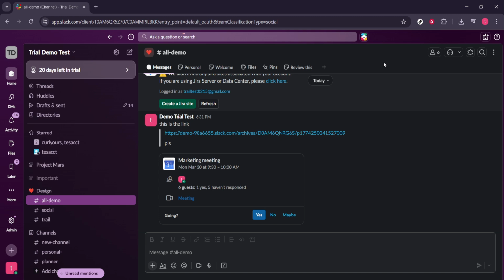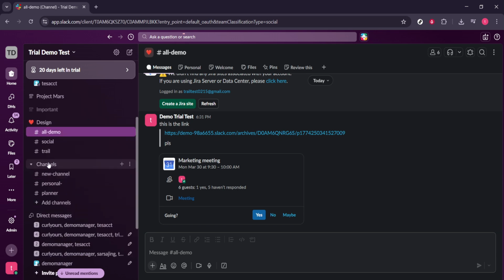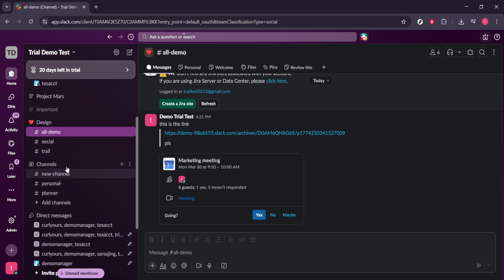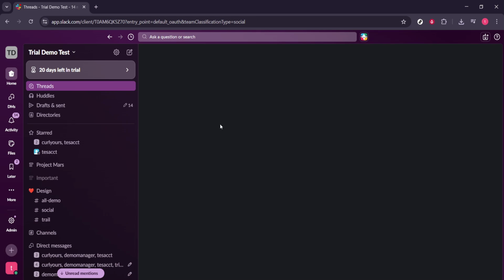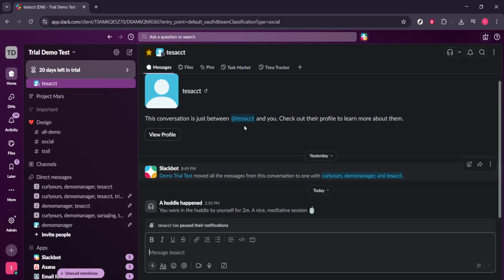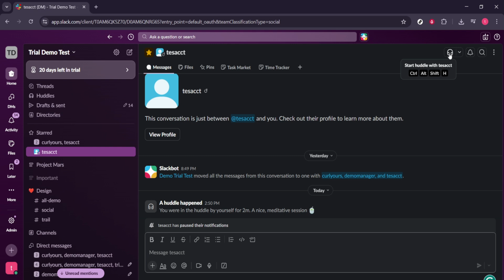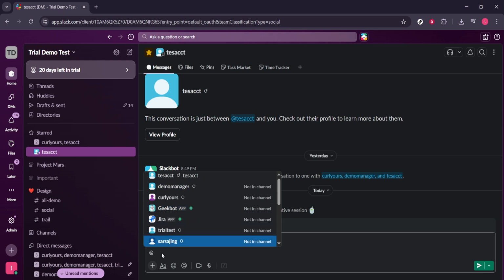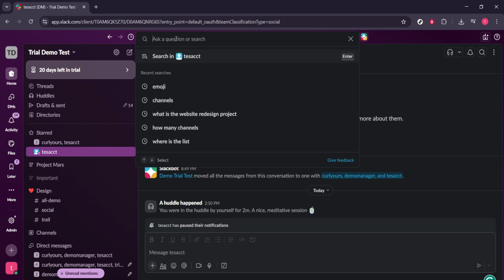How to Use Slack Features and Hacks you Should Know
New to Slack or want to use it like a pro? Discover powerful features and hidden hacks that will instantly boost your productivity and streamline your workflow.

In this video, you’ll learn how to use Slack step-by-step, explore essential features like channels, threads, huddles, and integrations, and uncover smart tips and tricks that most users overlook. Whether you're a beginner or looking to level up your skills, this guide will help you work faster, communicate better, and get the most out of Slack.